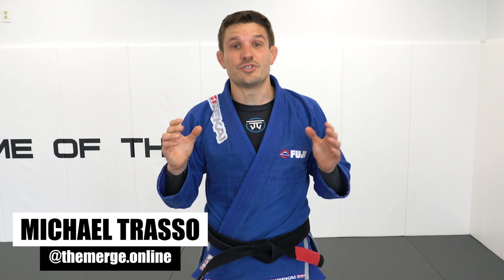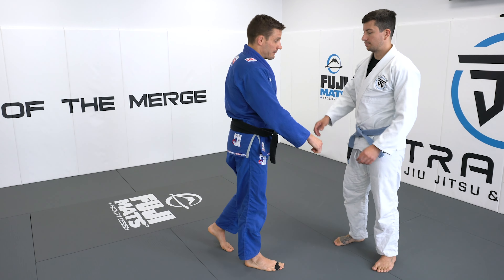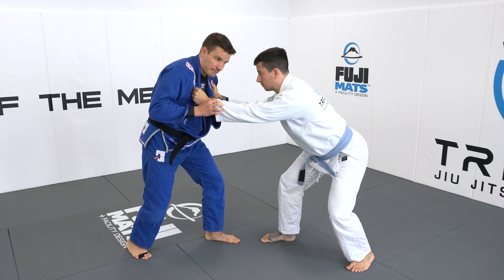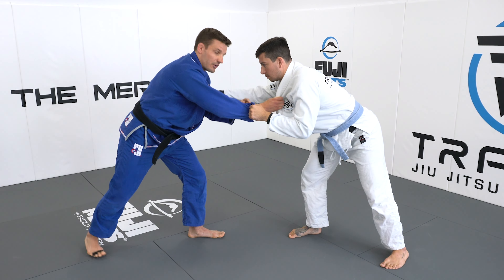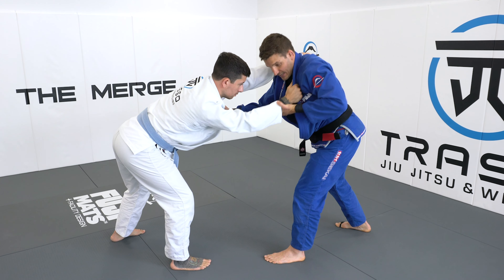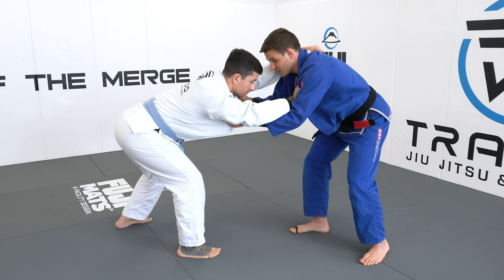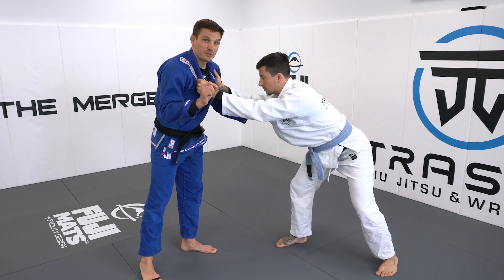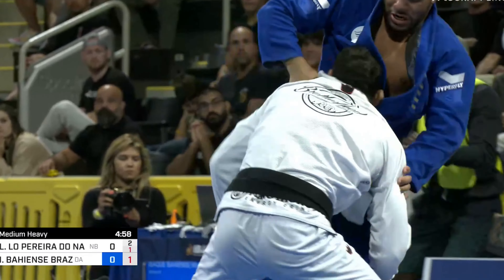The Merge Ep. 96 - Leandro Lo's Double Leg - Collar Grip Setup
2022 IBJJF World Championships, Leandro Lo makes history becoming the fourth male athlete to win eight world titles. In his finals match against Isaque Bahiense, he hits his commonly seen double leg off double collar grips. Michael highlights Lo's patient strategy with the double leg, how the gi grips changed his approach, and his effective setup.

0:00 - Intro
0:17 - Leandro's Double Leg
2:56 - Outro